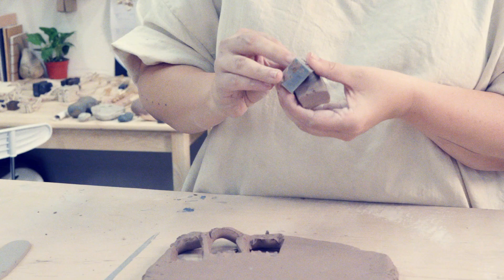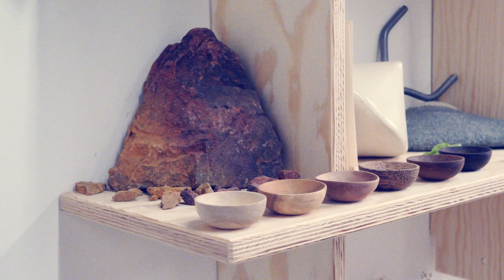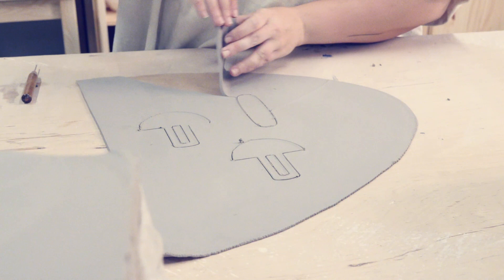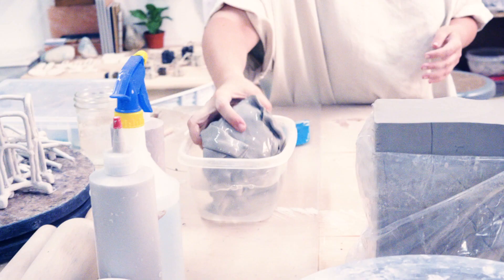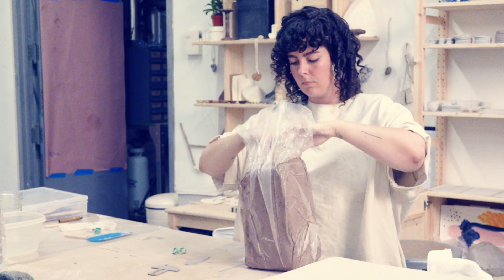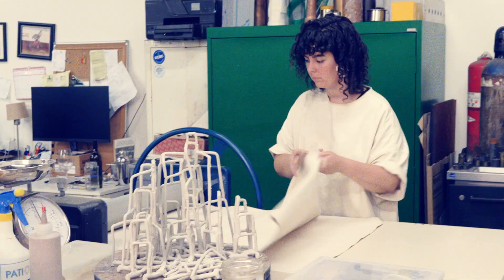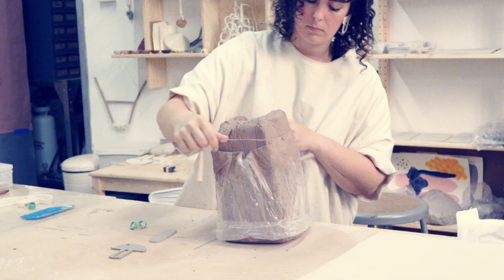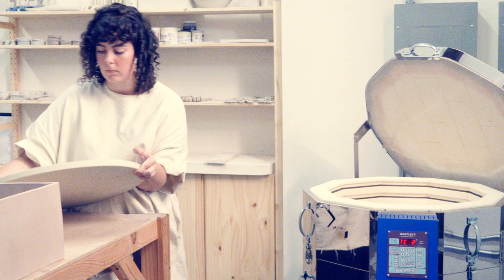avery gregory, ceramist | people making cool things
A self-taught ceramist, Avery Gregory makes beautiful and bold stoneware jewelry in her Brooklyn studio. In this episode of PEOPLE MAKING COOL THINGS, she talks about her inspiration and the delicate balance between craft and luck that goes into ceramics, and shows the process behind her nature-inspired pieces. Also, some extremely cool and satisfying *sounds* are in this video.

I am Molly Mary O'Brien, a videographer in Brooklyn. I like making short films about people making cool things — subscribe to this channel for more videos like this one, and if you are a person making a cool thing, please get in touch! My email is in the channel About section.